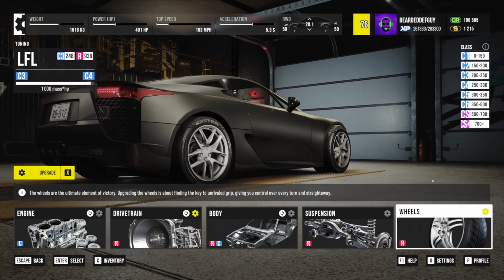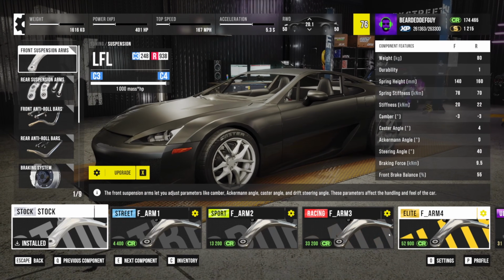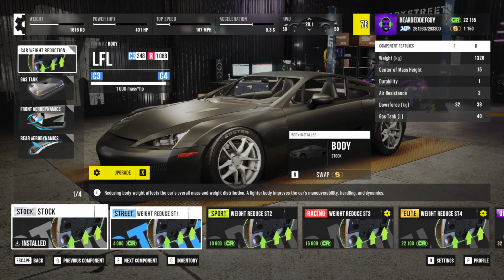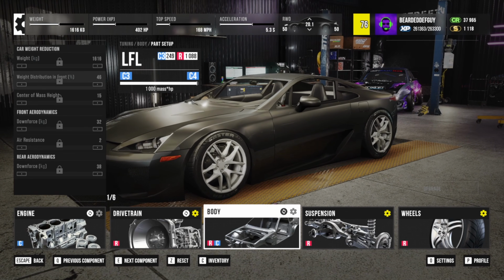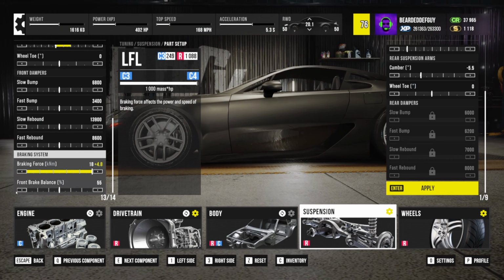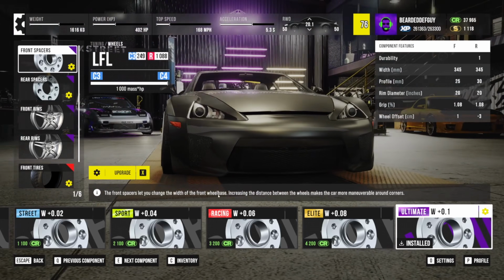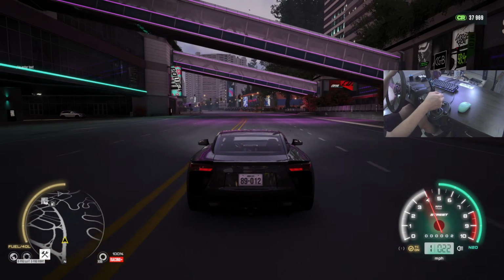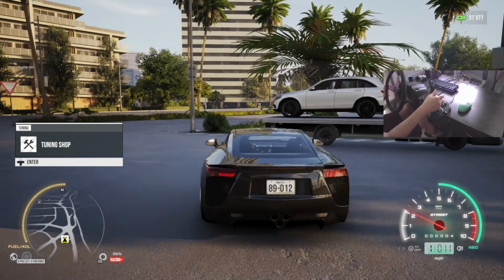HOW TO BUILD A GRIP CAR IN CAR X STREET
CAR x STREET WHEEL CAM
In Car X Street you can conquer the mountain roads, highways, and city streets. Take part in thrilling races, enjoying realistic gameplay and dynamic driving.
PRODUCTS USED IN THS VIDEO

Acer Predator Orion 3000 Gaming Desktop, 10th Gen Intel Core i5-10400F 6-Core Processor, GeForce GTX 1660 SUPER, 12GB DDR4, 512GB NVMe M.2 SSD, Intel WiFi 6, RGB Keyboard and Mouse, PO3-620-UR13

My headset

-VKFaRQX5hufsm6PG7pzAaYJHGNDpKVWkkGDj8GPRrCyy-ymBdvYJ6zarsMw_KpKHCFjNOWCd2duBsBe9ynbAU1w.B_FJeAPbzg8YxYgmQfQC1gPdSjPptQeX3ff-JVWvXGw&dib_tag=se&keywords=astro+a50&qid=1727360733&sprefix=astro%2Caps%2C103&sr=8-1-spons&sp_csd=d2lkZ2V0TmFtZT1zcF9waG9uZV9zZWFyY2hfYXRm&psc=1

Logitech G920 Driving Force Racing Wheel and Pedals, Force Feedback + Logitech G Driving Force Shifter - Xbox Series X|S, Xbox One and PC, Mac - Black

aikeec 64Bit PC USB Handbrake, Upgrade SIM Racing Games Handbrake for LO GITECH G25 G27 G29 T500 T300 THRUST MASTER FANATECOSW DIRT RALLY, 2M Nylon Cable/Reinforced Spring/Black+Clamp

Logitech G305 LIGHTSPEED Wireless Gaming Mouse, Hero 12K Sensor, 12,000 DPI, Lightweight, 6 Programmable Buttons, 250h Battery Life, On-Board Memory, PC/Mac - Mint

carx best build for grip and traction
best tune
best race build
best car
fastest car
best drift build
best grip build
best grip tune
best drift tune